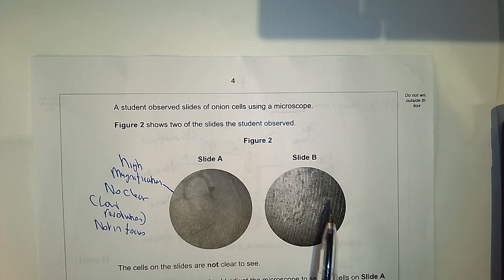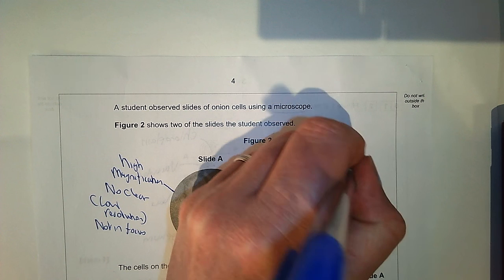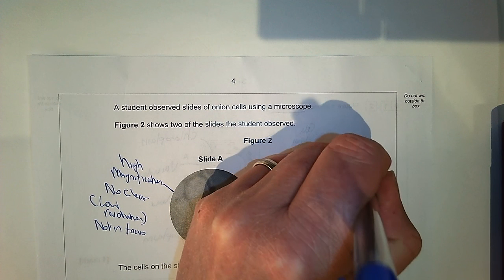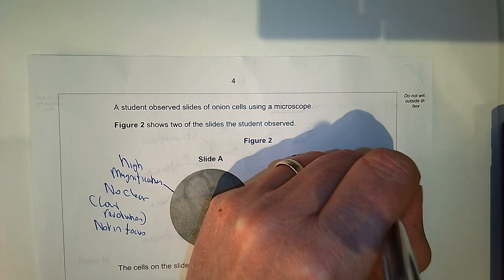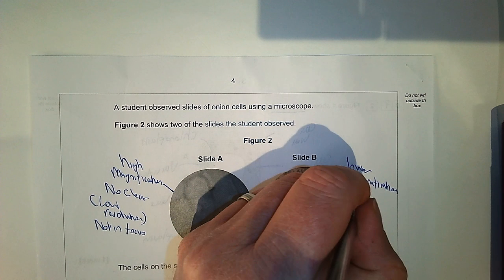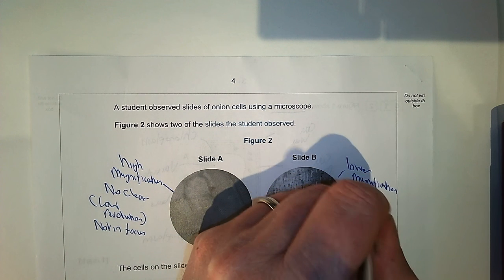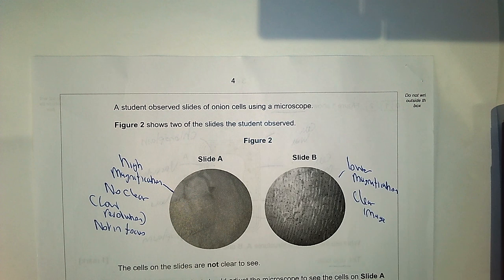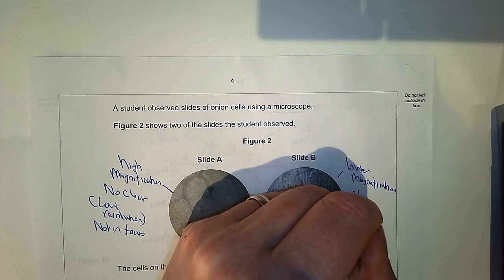GCSE Biology Using a microscope